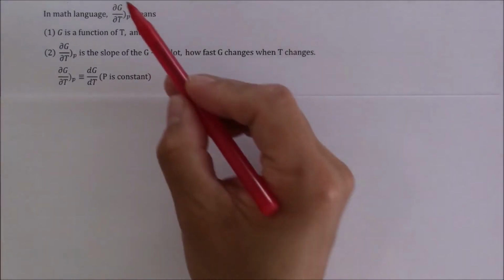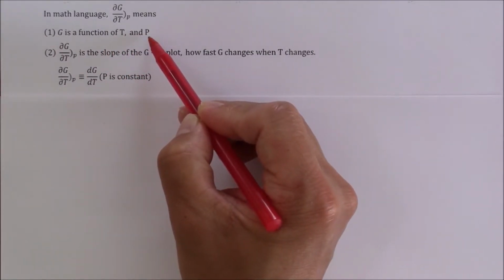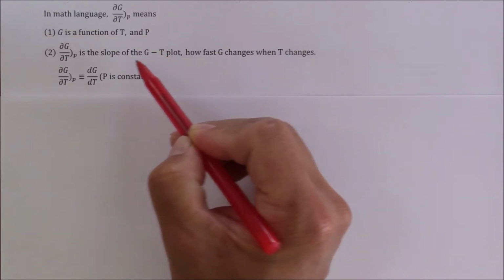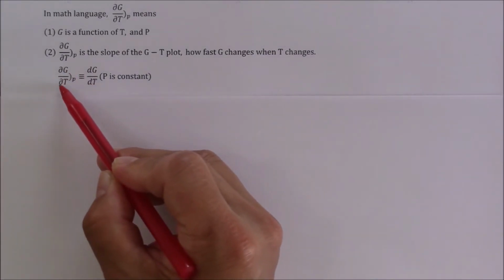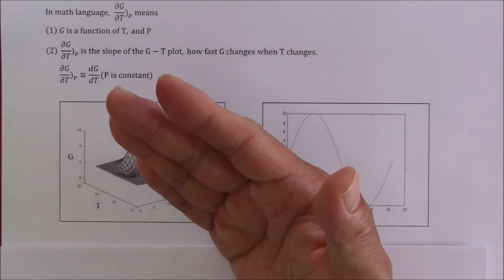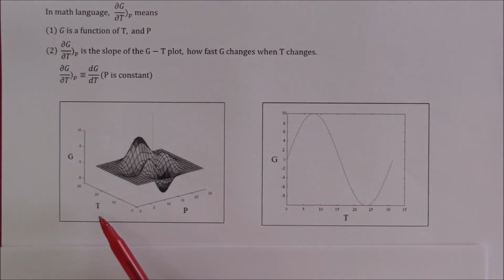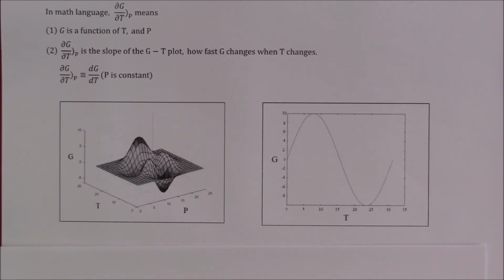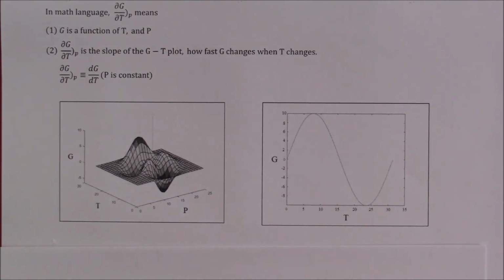The Meaning of Partial Derivative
Physical chemistry requires strong mathematical background. This video explains the meaning of partial derive. Partial derivative is used when we study the properties of Gibbs energy, enthalpy, and entropy etc.